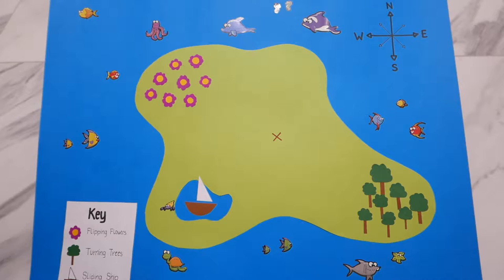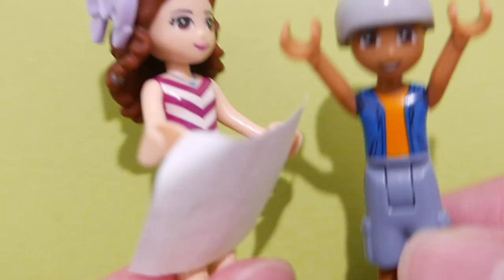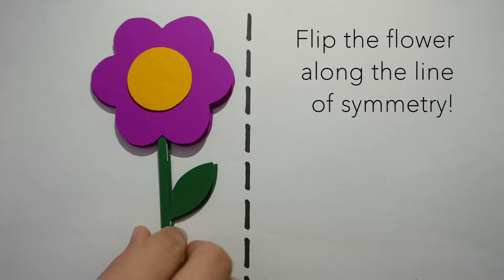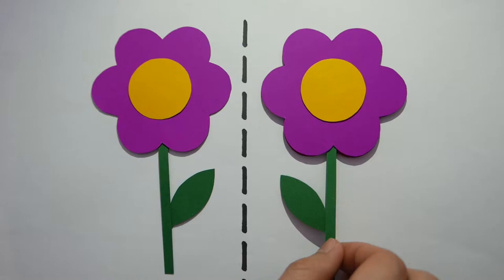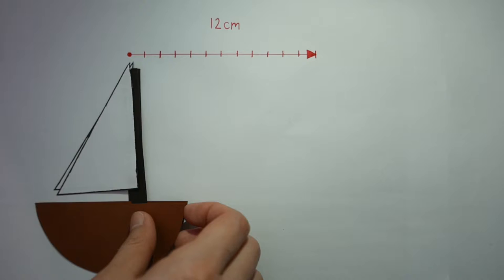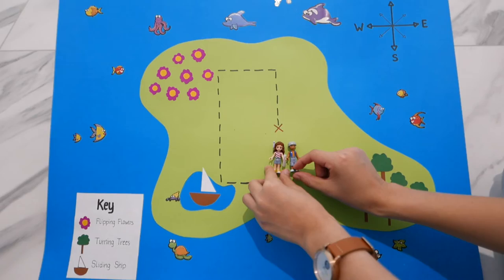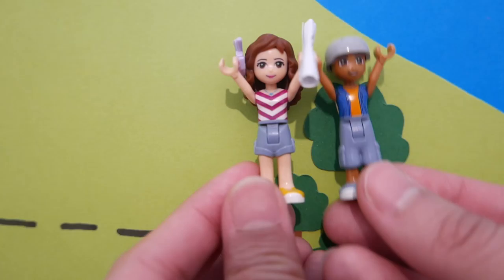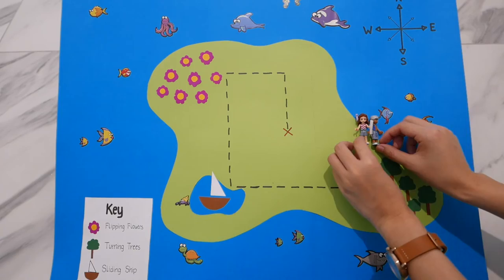The Treasure Island - exploring location and transformation - EDUC1703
An educational mathematics video video in collaboration with Hongpu Liu and Kelly Wong.

Review basic map reading and learn how to turn, flip and slide.
Grade 4-5 mathematics (ACARA - ACMMG090 and ACMMG114)